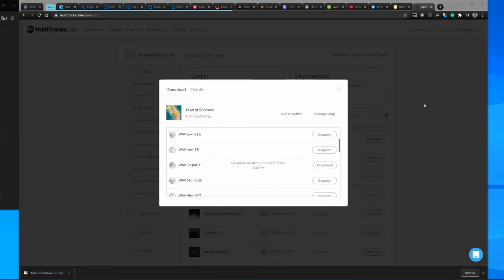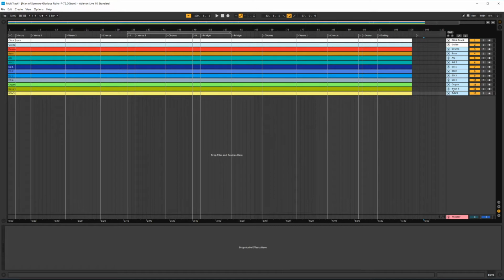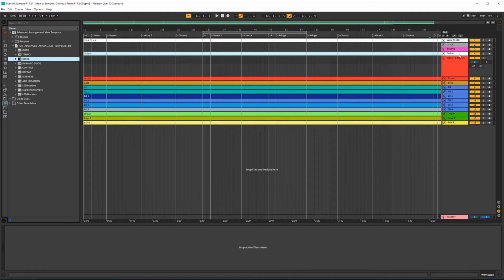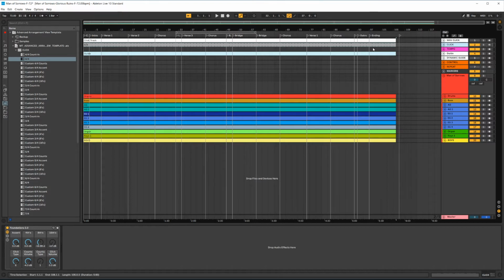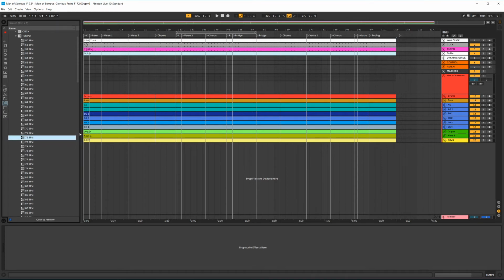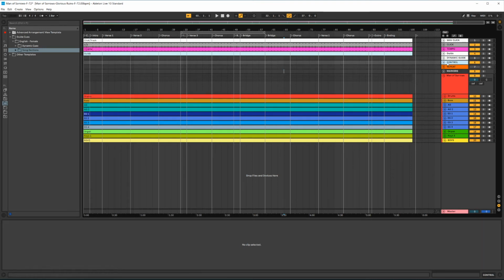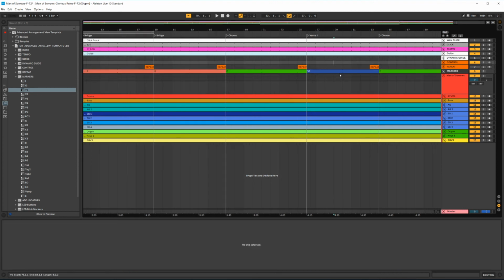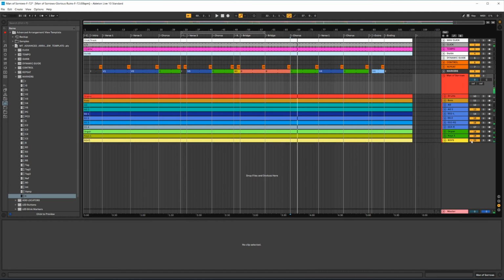Ableton Pt.1-Preparing a new song